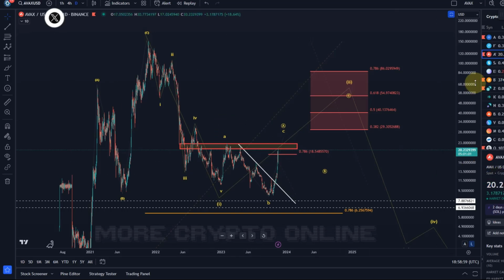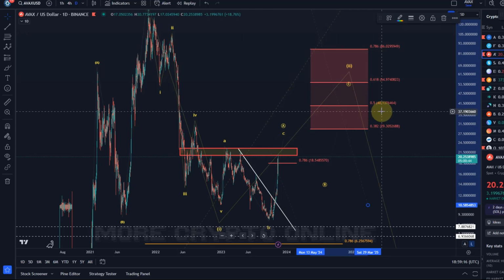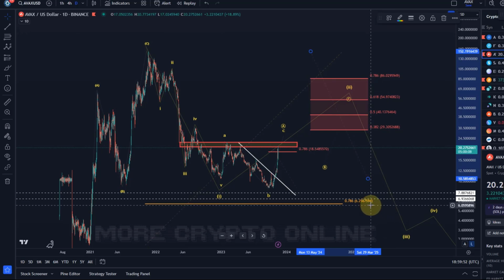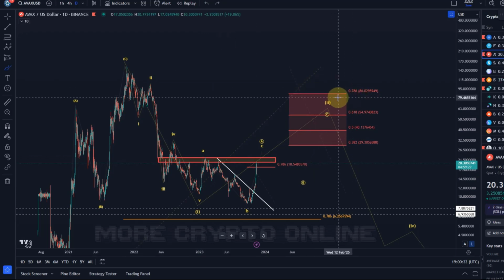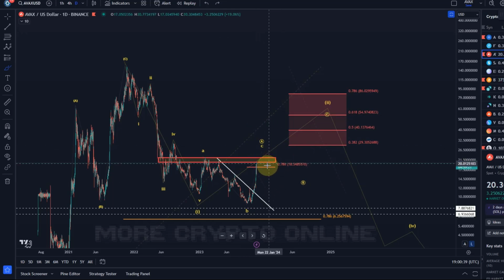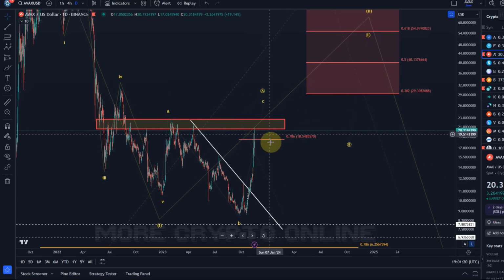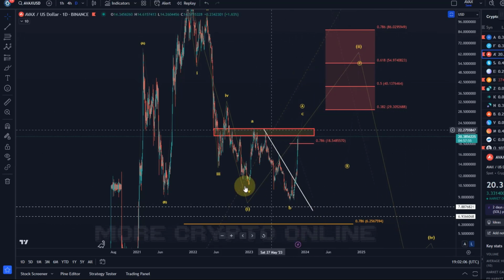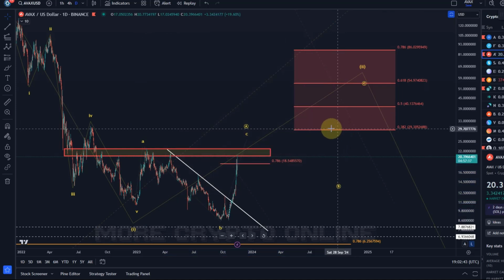Avalanche AVAX Price News Today - Technical Analysis Update, Elliott Wave Price Prediction!